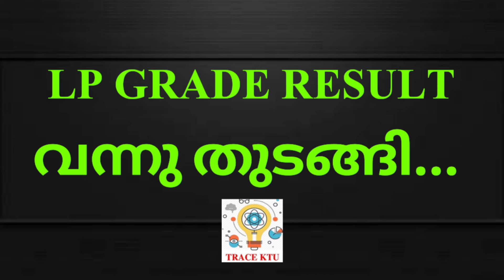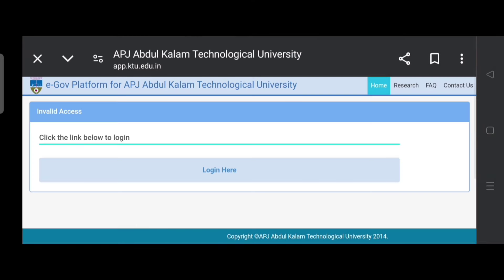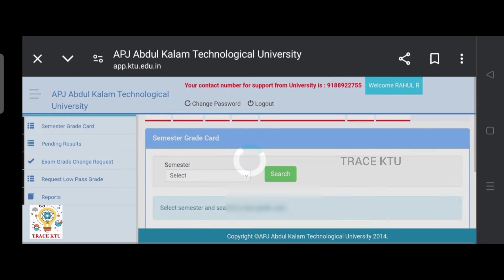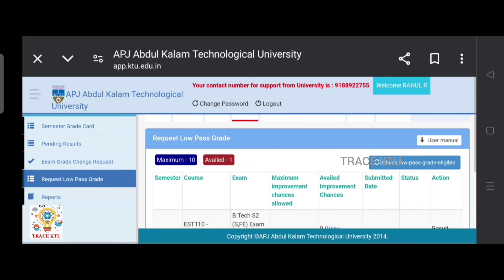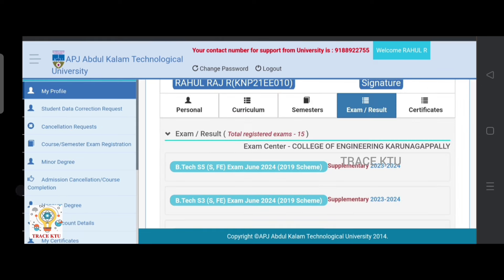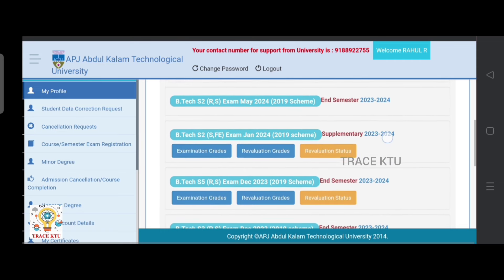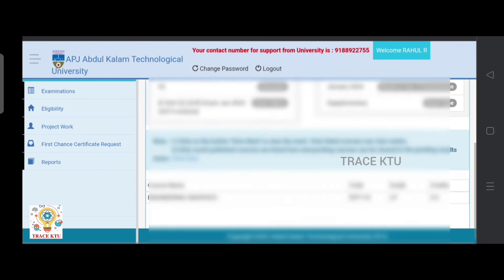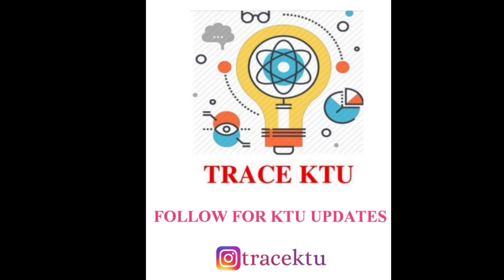LP GRADE RESULT വന്നു തുടങ്ങി... | TRACE KTU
LP GRADE RESULT വന്നു തുടങ്ങി...

LOW PASS GRADE UPDATES

• എന്താണ് LP Grade?

• LP ഗ്രേഡിന് എങ്ങനെ അപേക്ഷിക്കാം?

📌 Follow for KTU Live Updates